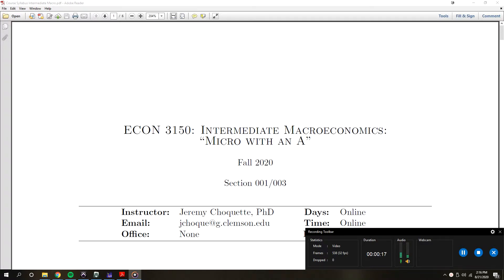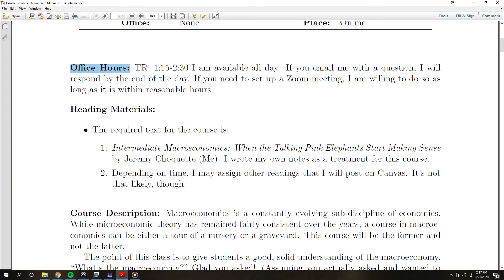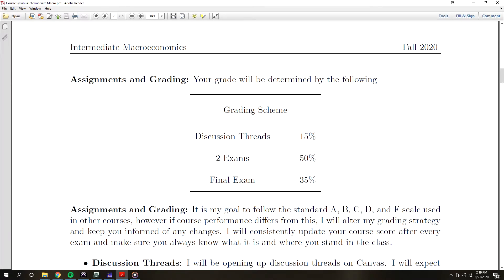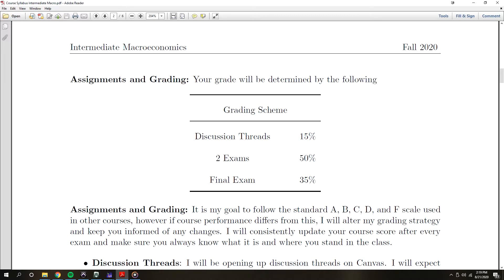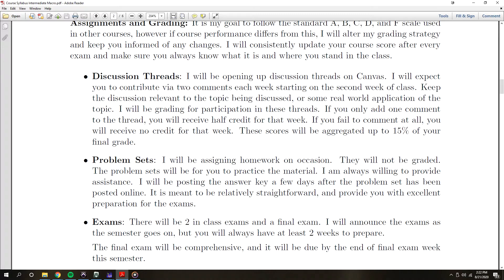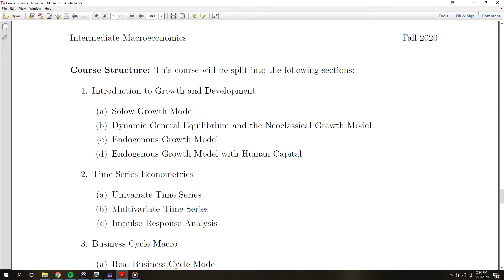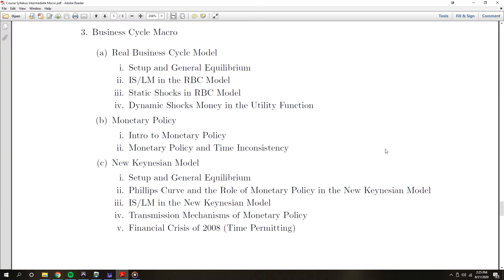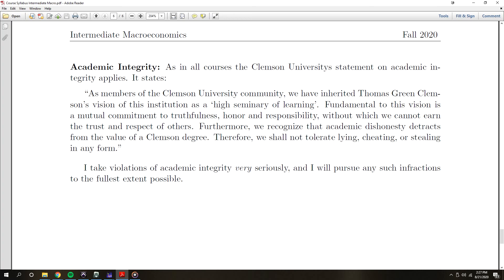Intermediate Macro Syllabus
This video covers the syllabus for the Intermediate Macroeconomics course at Clemson University